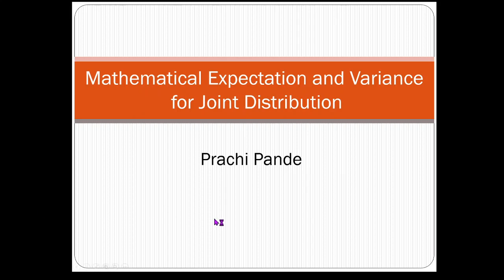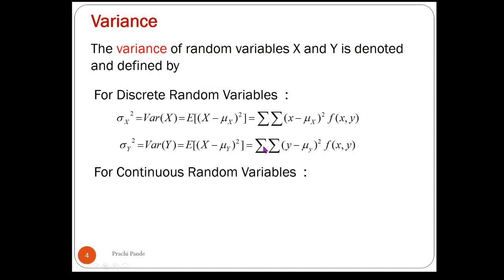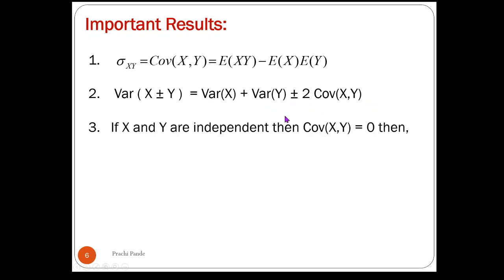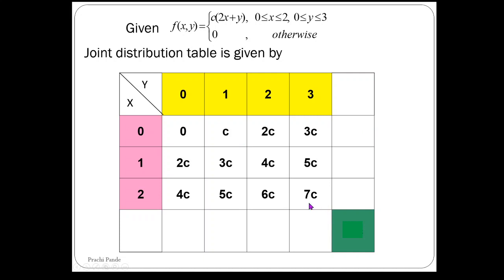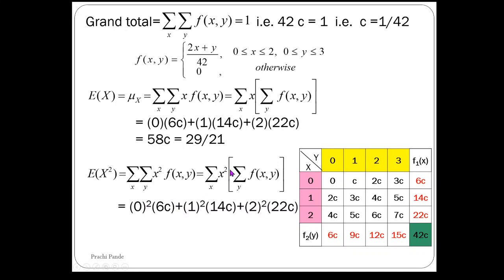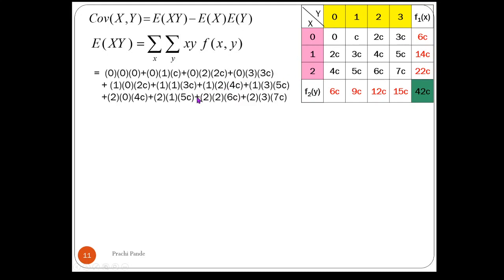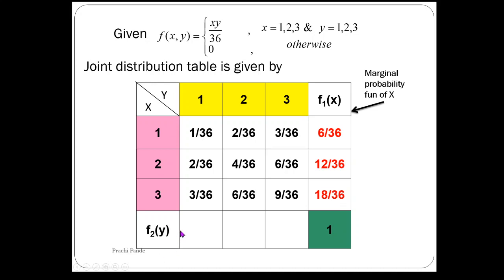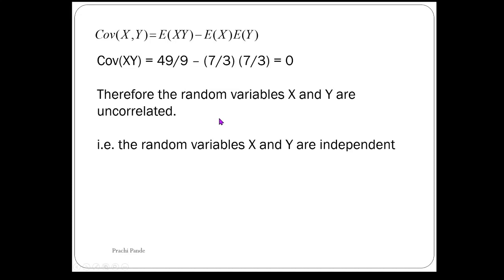Joint expectation and variance